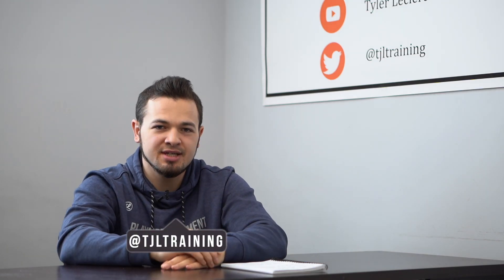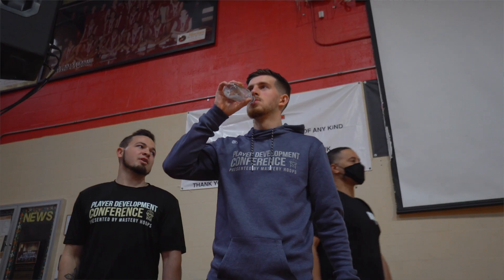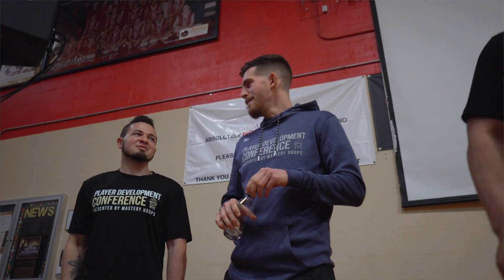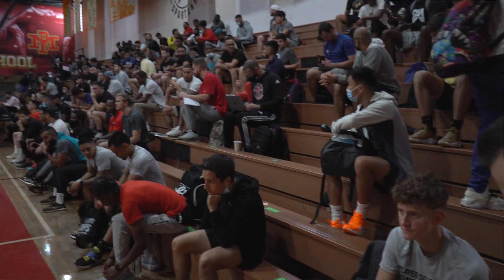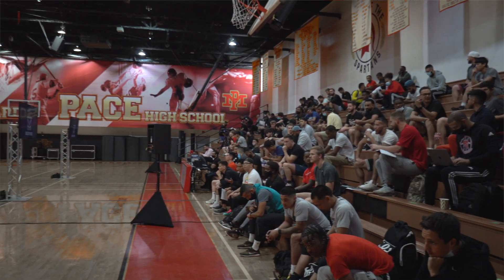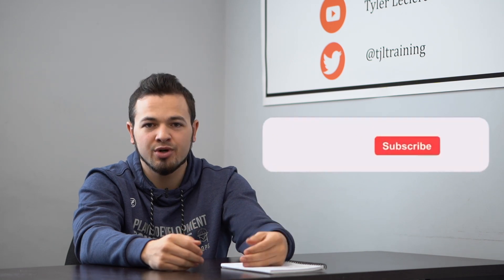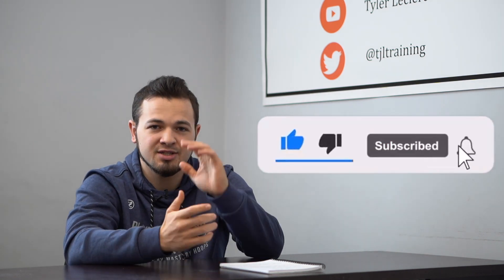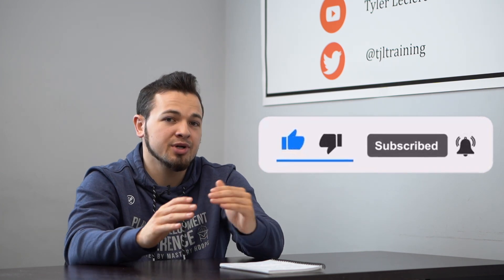What I learned From Running The Mastery Hoops Player Development Conference...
In this video, I talk about 4 business lessons I learned from running and organizing the Mastery Hoops Player Development Conference 2021. Me and @ByAnyMeansBasketball came up with the idea months ago with the goal to do something BIG in the basketball industry and bring some of the most intelligent minds in the training industry together.

We brought together Drew Hanlen, Tim Martin, Paul Fabritz, Coleman Ayers, Mike G, Devin Williams, Micah Lancaster, and myself with the goal of educating as many trainers as possible and bringing the basketball community TOGETHER.

This player development conference was a 2-day event with over 120 coaches from all around the world. This event took MONTHS of planning and had a lot of moving pieces, in the process of planning, organizing, and running this first conference we learned a lot.

I talk about 4 different principles anyone can apply in any field, not just the basketball development space.